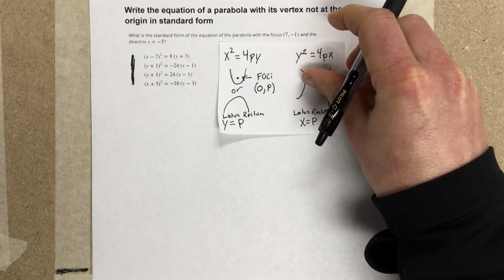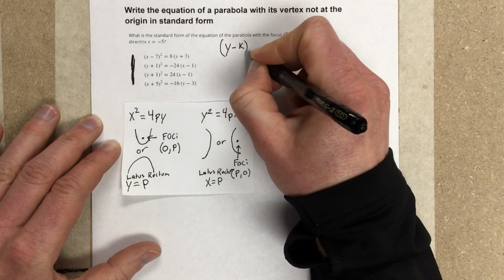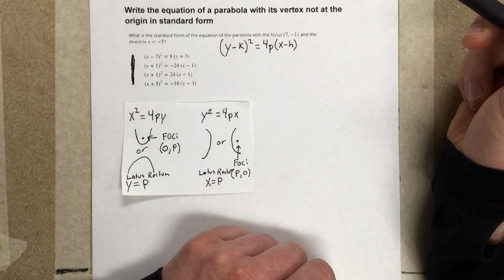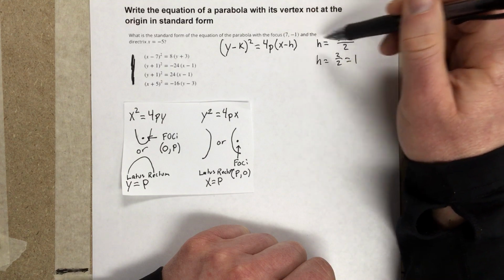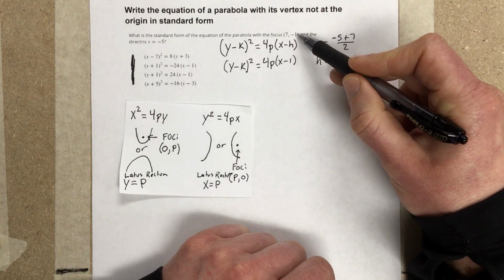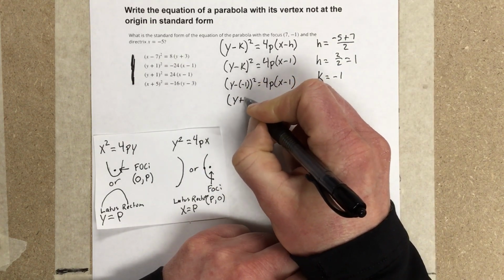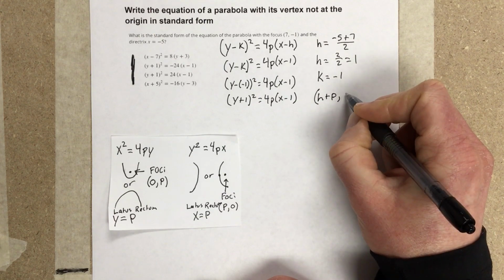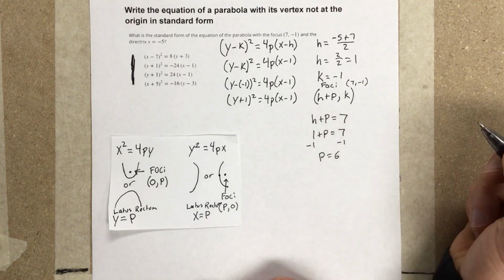Write the equation of a parabola with its vertex not at the origin in standard form